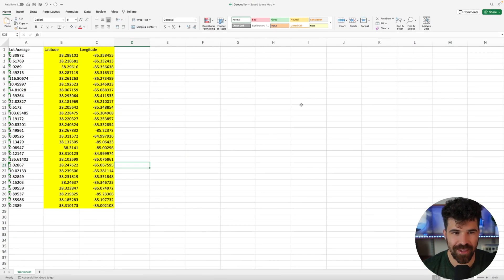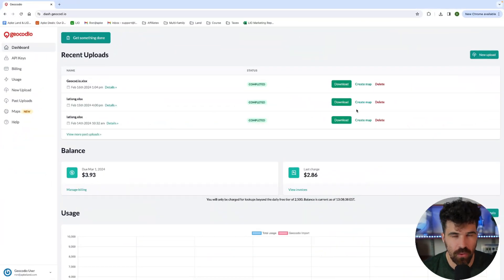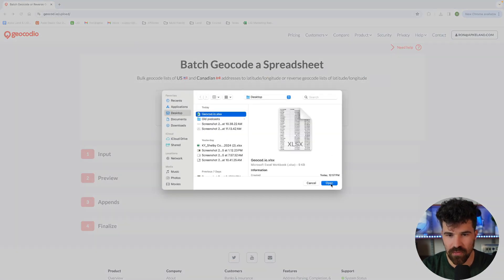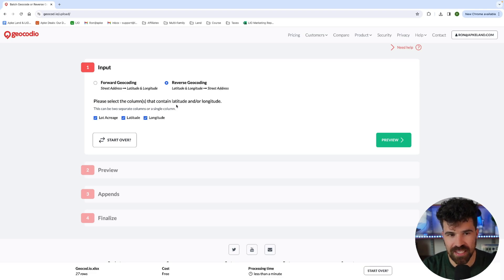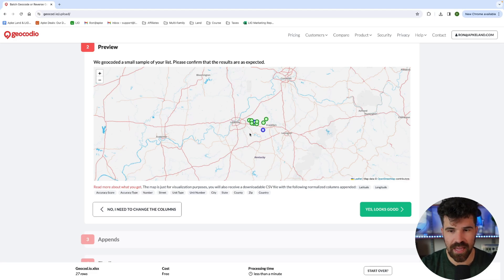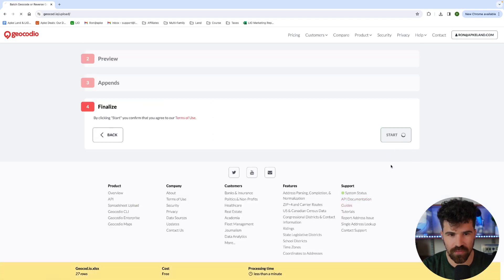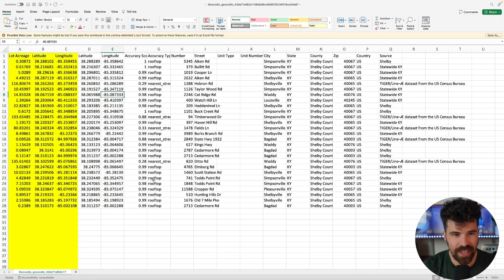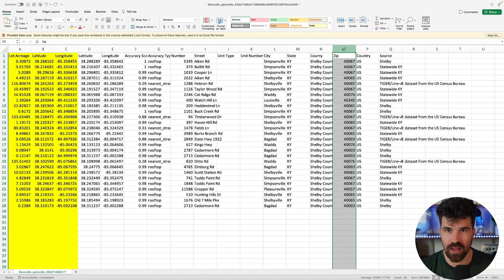How to Use Geocodio to Get More Land Flipping Deals (STEP BY STEP)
In this video, Ron Apke shows viewers how to use Geocodio to get addresses from latitude & longitude through a step by step process. Knowing how to use Geocodio to pull correct zipcodes is a vital to data collection in land investing.

Watch the full tutorial to learn how to accurately pull data that will set your land flipping business up for success!